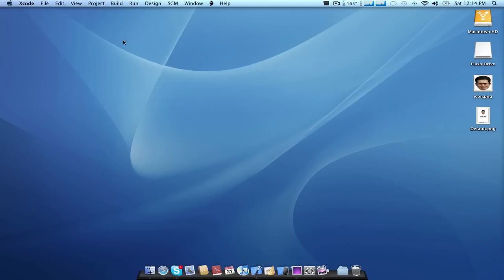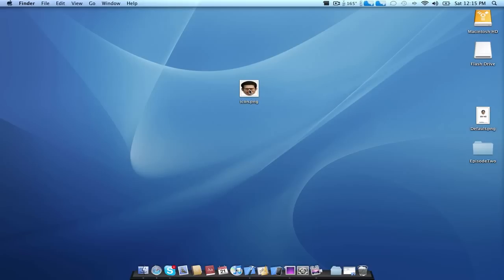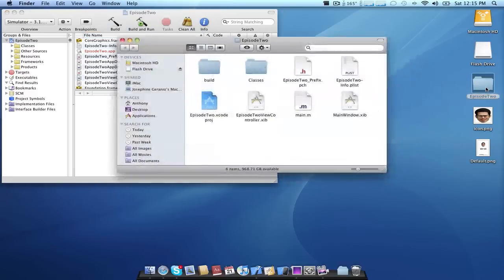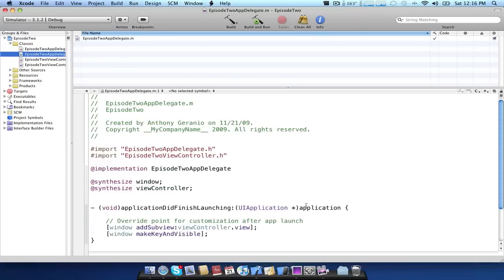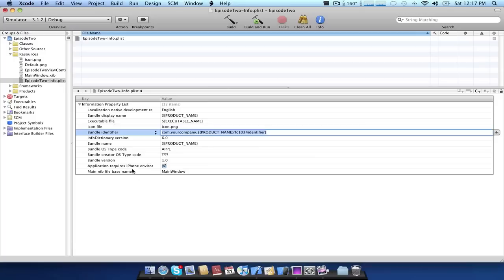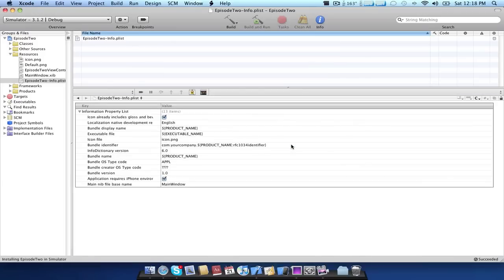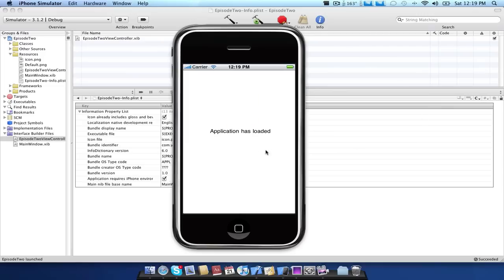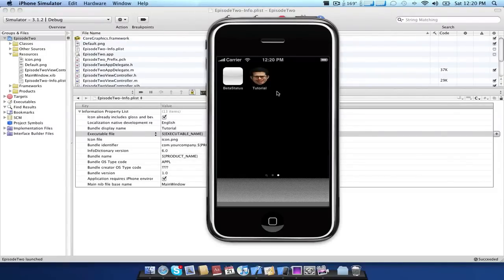Creating Your own iPhone App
- Anthony walked us through the basics of creating an iPhone App in his last screencast. This time, he's decided to get a little more in-depth, helping you to customize even more things. You, too, can submit a screencast to our channels. Make sure you check out the link at the beginning of this description to find out how!